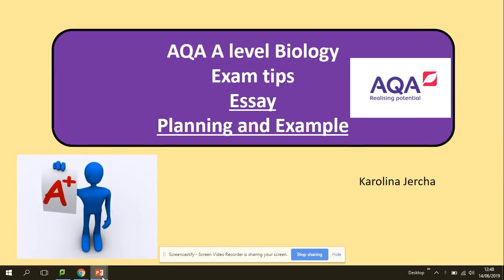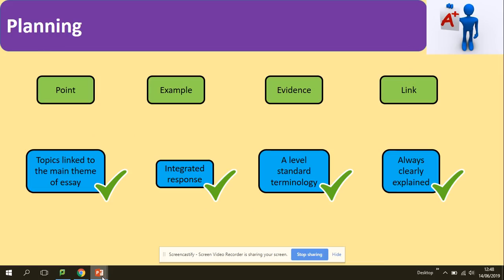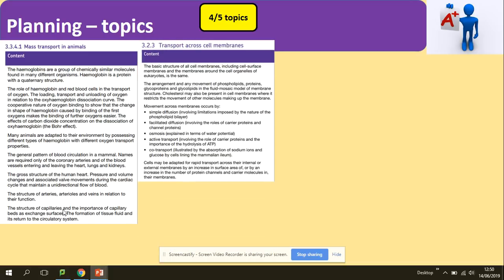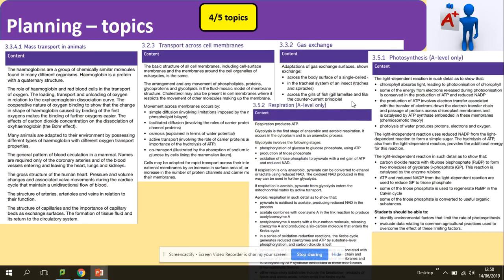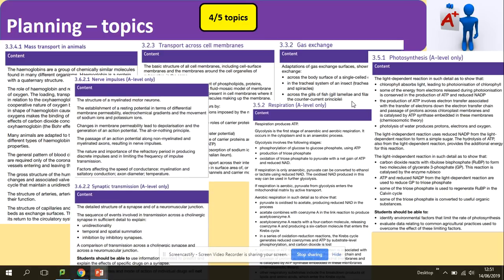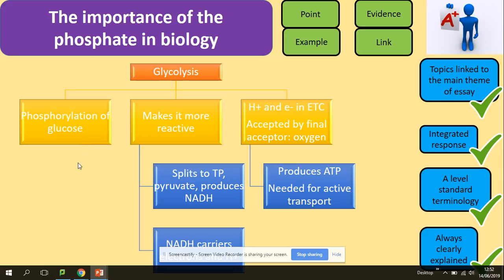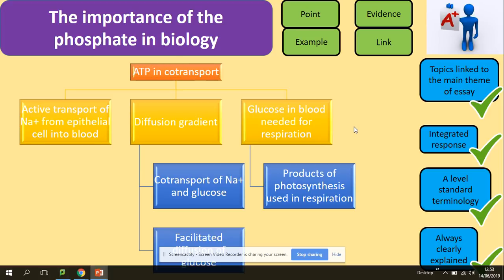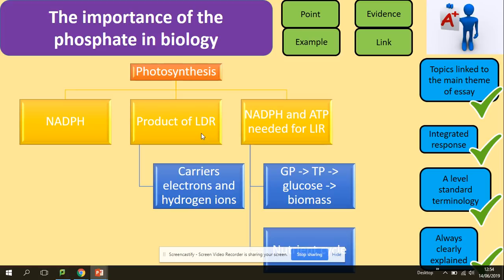Essay. Planning and Example. AQA A level Biology